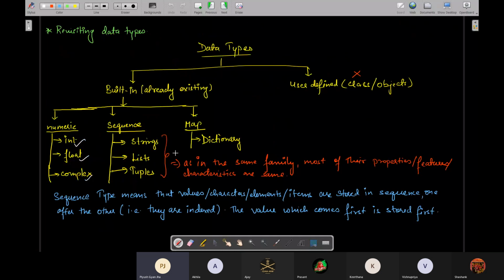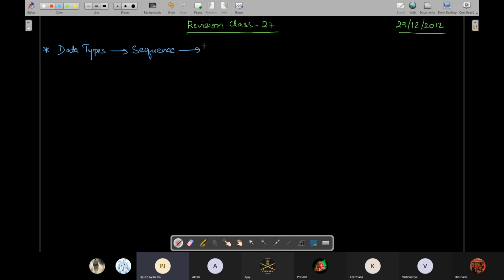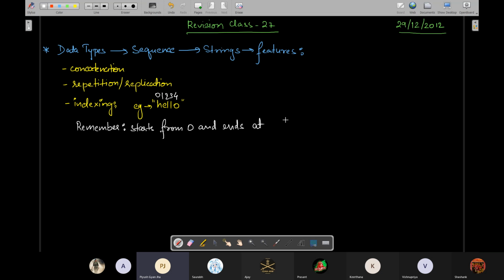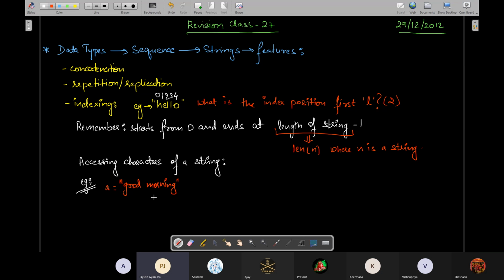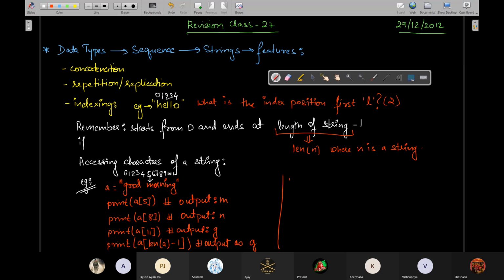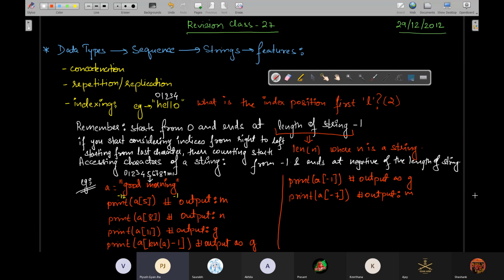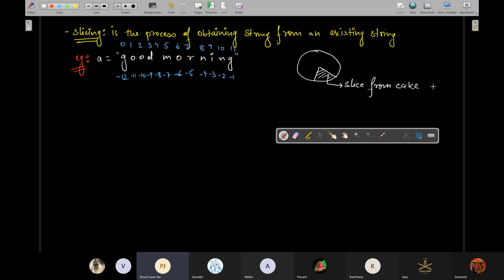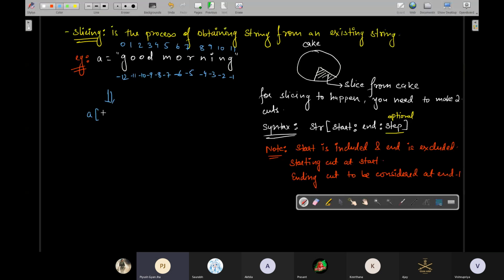Revision Class 27 (part 1) - Sequence types (Strings)